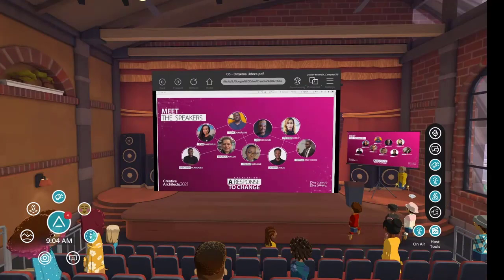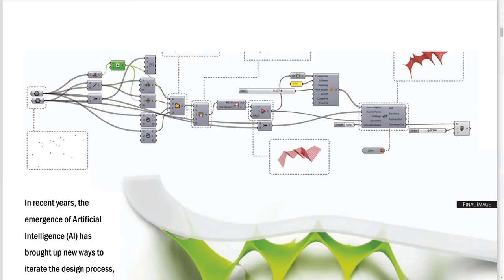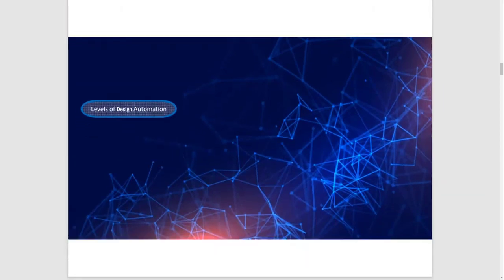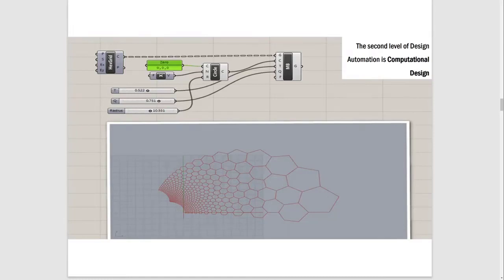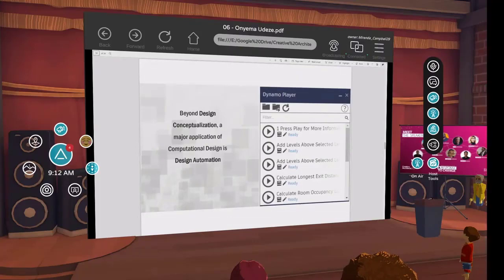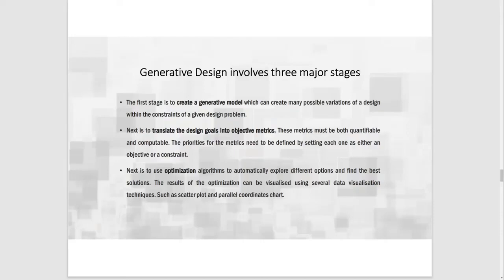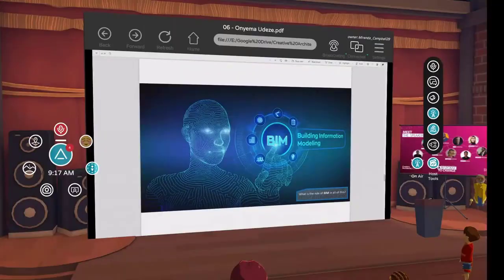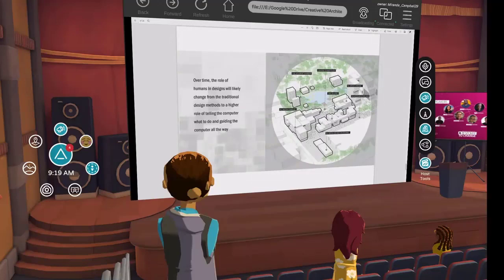BIM and Design Automation - by Onyema Udeze at Creative Architects 2021 by Chronos Studeos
Design is a creative endeavour that taps into the innate expressive capabilities of Designers. As Architects, we shape the world around us through designs.

When you visit any part of the world, one of the things that stick to memory the most is the Architectural/Engineering edifices that complement the natural elements.

As creatives, our designs are often limited to our experience, exposure, and our natural talents. But the world around us is changing rapidly. These changes pose new challenges to designers. The more complex our design problems become, the more we need new tools and technologies to manage the complexities, to deliver more innovative solutions to the world.

Beyond the creative aspects of design are so many mundane/repetitive tasks, such as Project Documentation, Detailing, and Annotation tasks.
In recent years, the emergence of Artificial Intelligence (AI) has brought up new ways to iterate the design process, leveraging technology.

Instead of just simplifying common tasks, algorithms can now figure out how to solve complex problems on their own.

In this presentation, Onyema Udeze explored certain levels of Design Automation, various Tools for Computational and Generative Design, and the role of BIM in all of this.